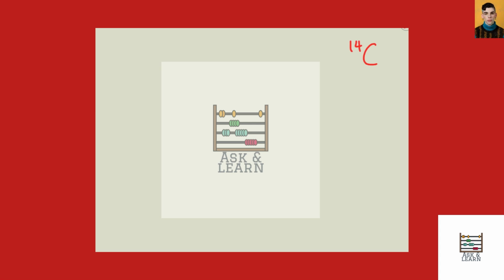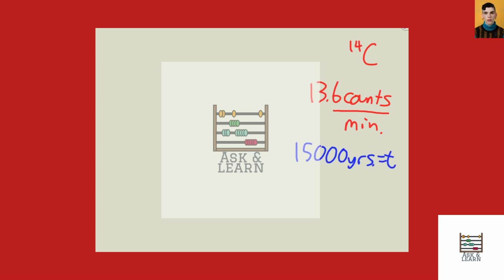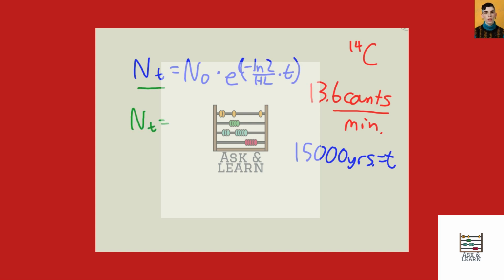[Chemistry] A living plant contains approximately the same fraction of carbon-14 4 as in atmospheric